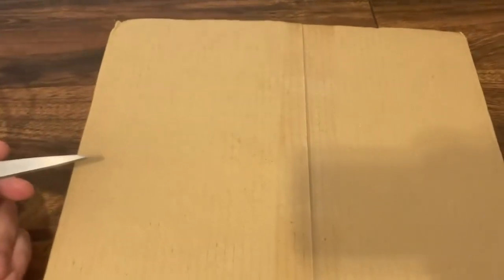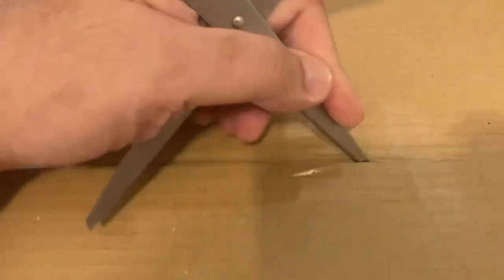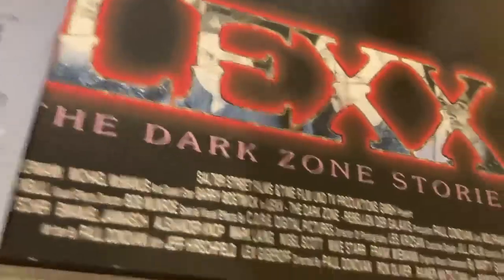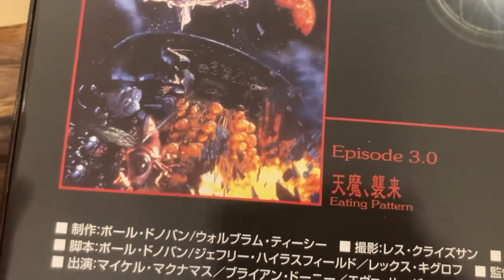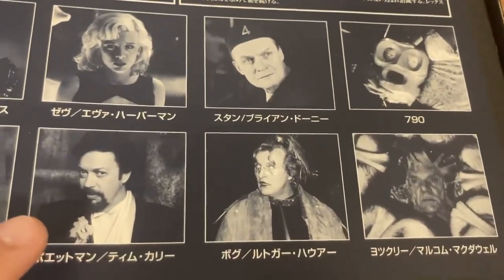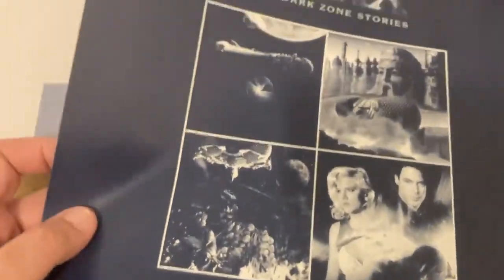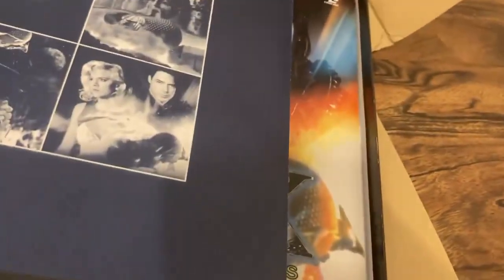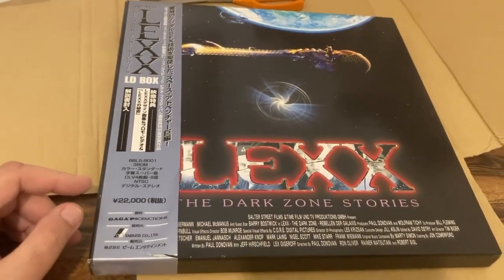Off The Cuff Review of LEXX: The Complete First Season on Laserdisc Japanese Import Box Set.